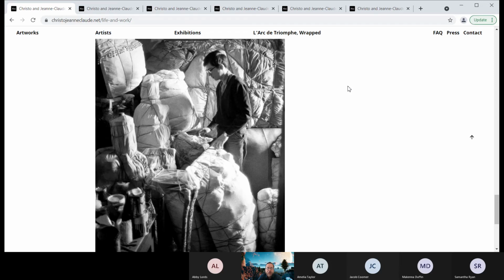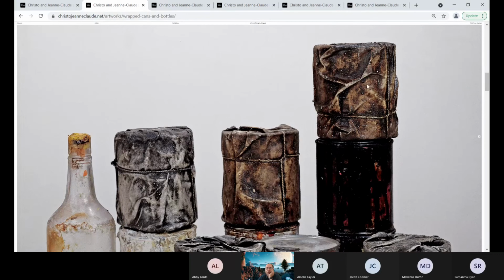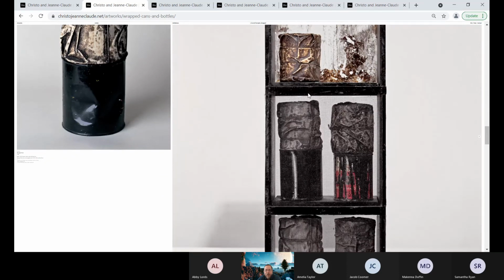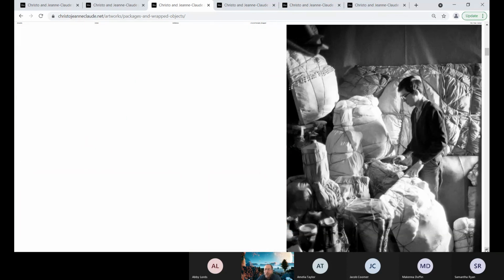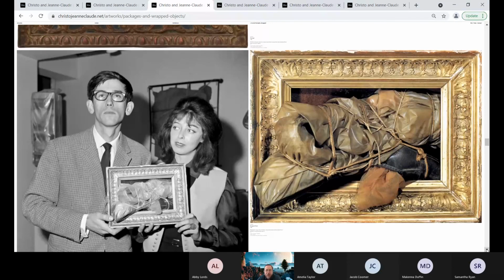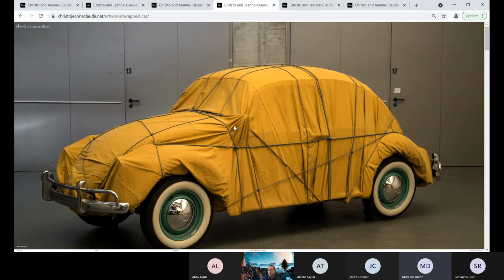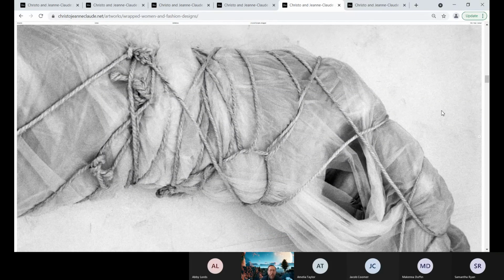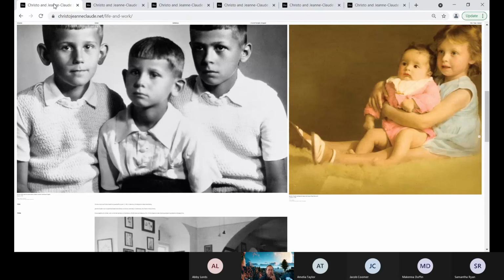First Block Summer Th 6/17/2021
We talk about Jeanne-Claude and Christo, and the many layers of meaning associated with cocooning